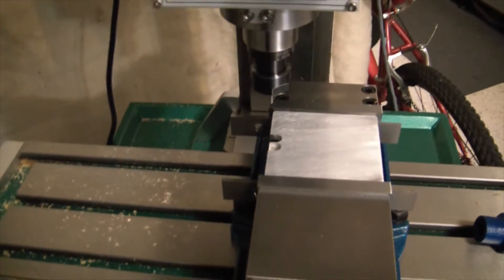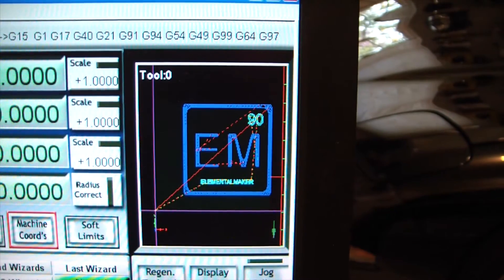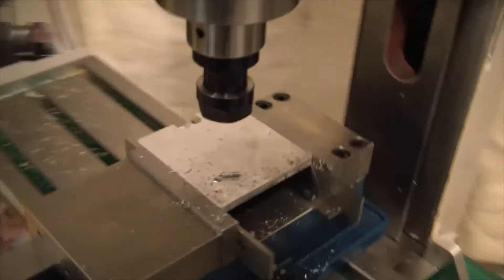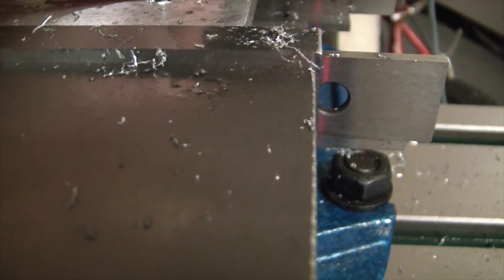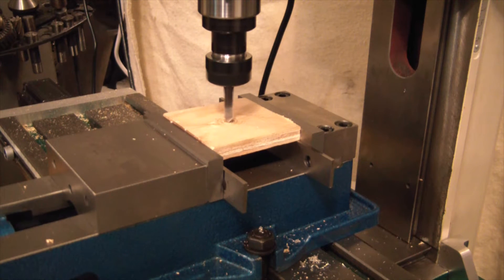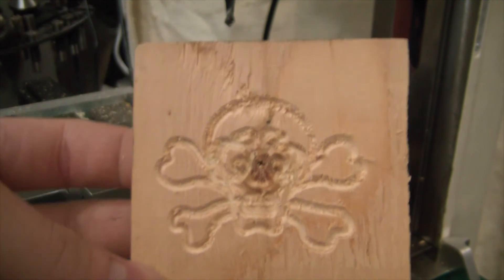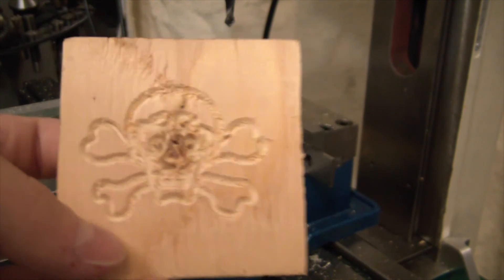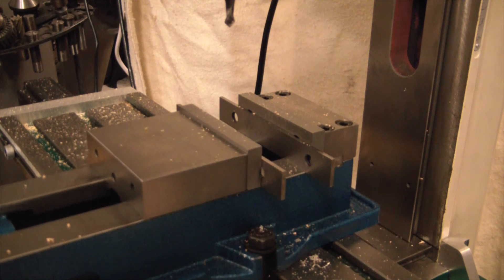ElementalMaker: G0704 CNC Conversion First Cut... FAIL!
Here's some insight as to what to expect when you first get started with your CNC mill... A bit of frustration. CAM programming takes some learning, despite how great fusion 360 is. While I thought I had the basics figured out, the machine quickly told me otherwise, and I suppose I need to build a better foundation in the fundamentals of operation. The important thing is to learn from your failures and build off of them, and continue pushing forward!